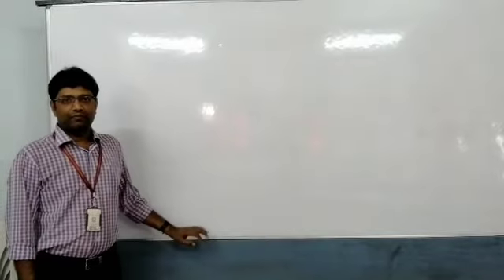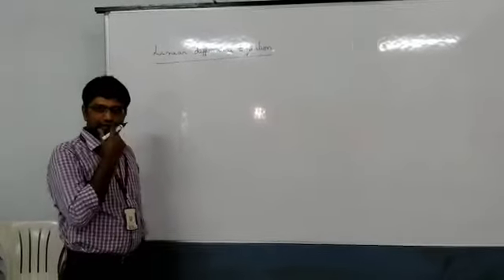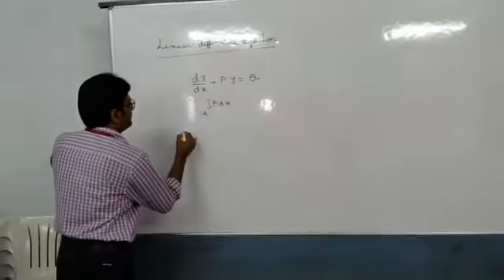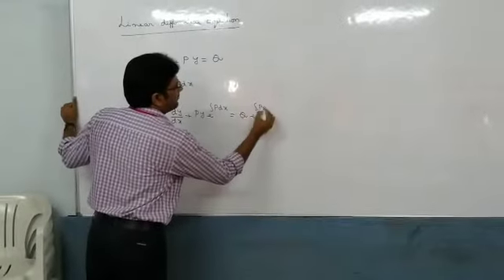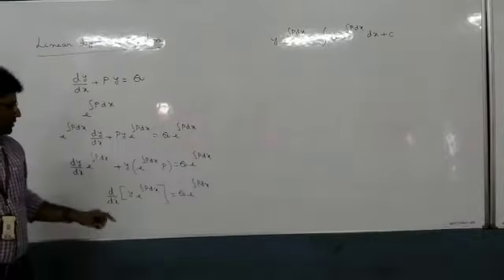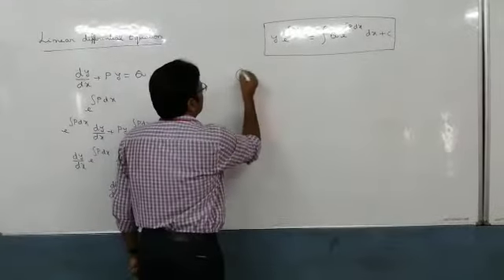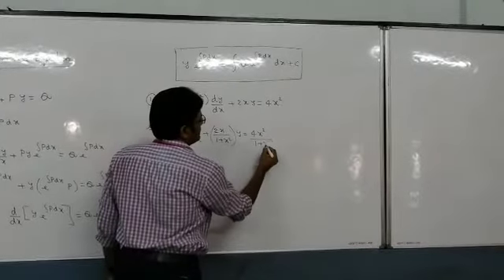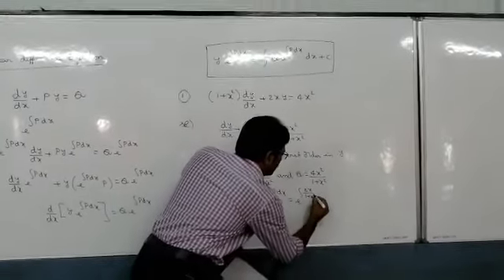Linear differential equation